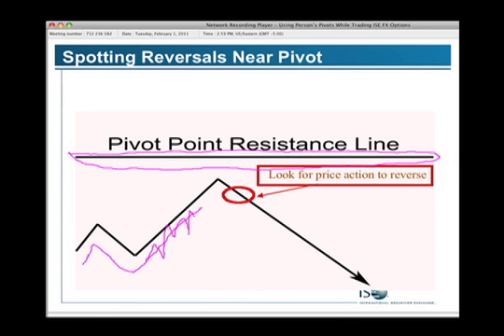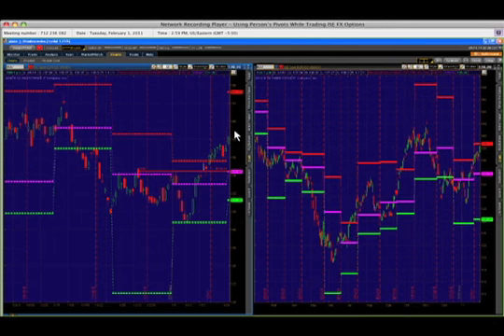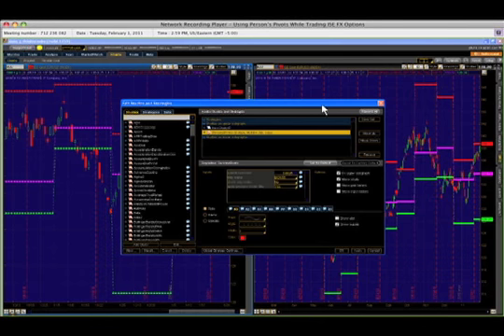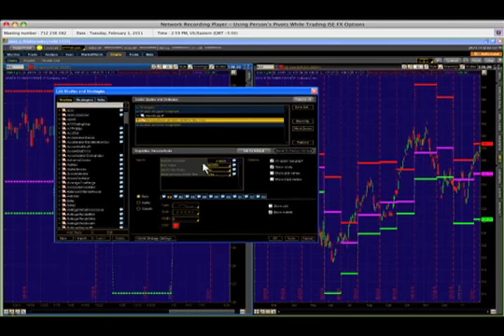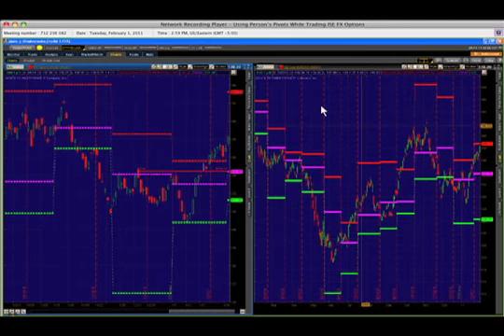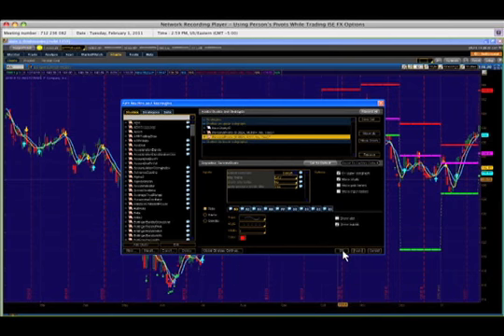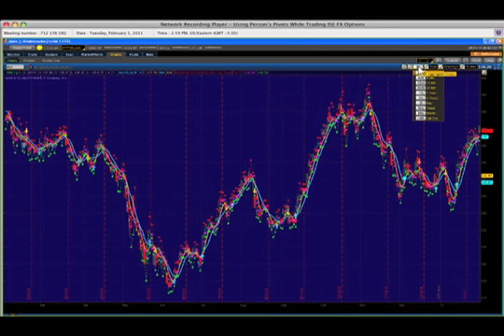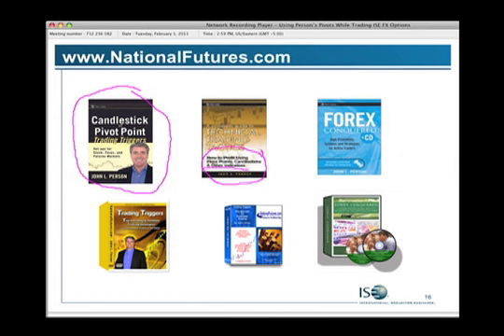Pt 2, John Person: Using Person's Pivots While Trading ISE FX Options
John Person explains his famous pivot point analysis.